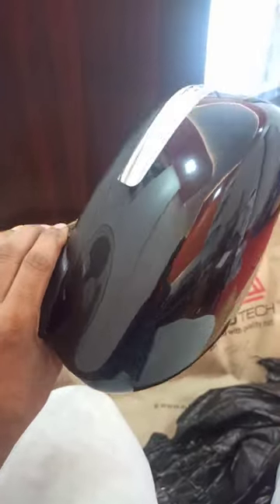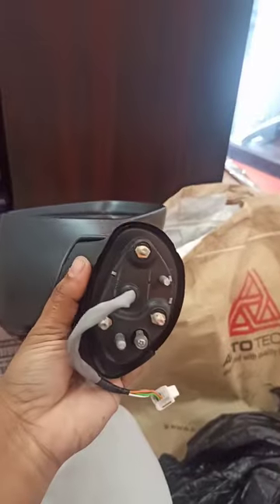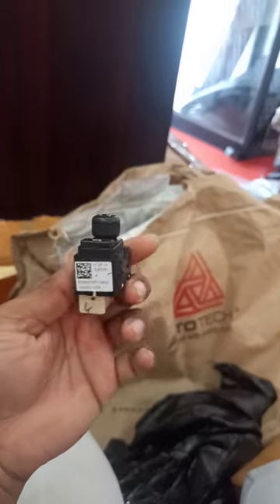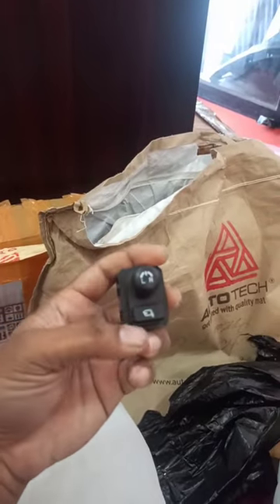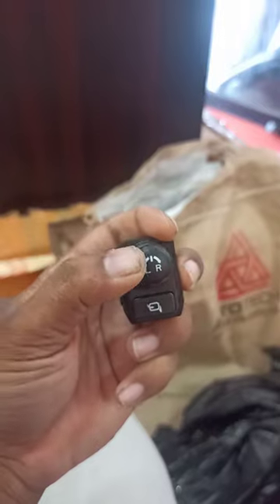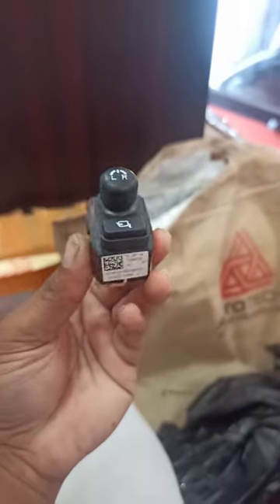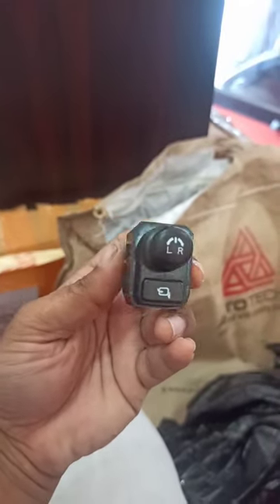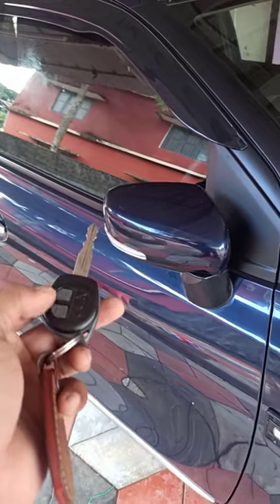frox manual orvm to automatic |fronx foldable side mirror available